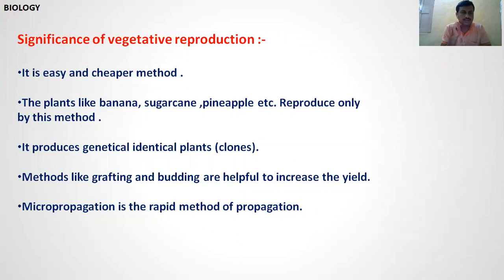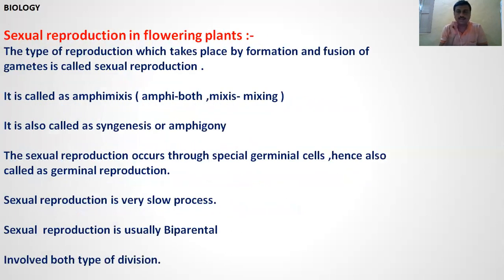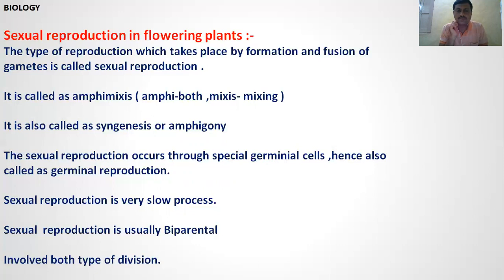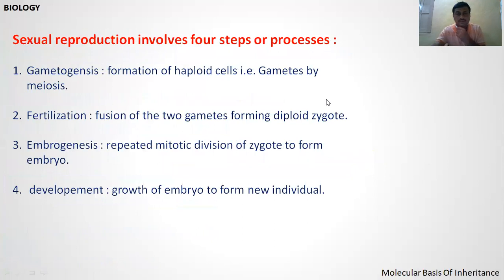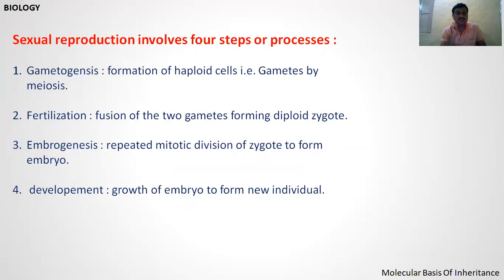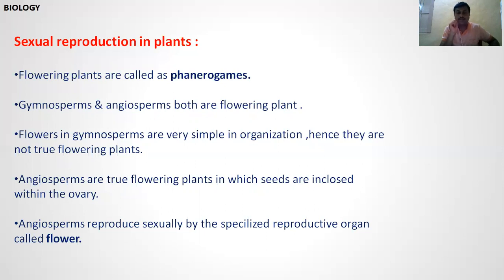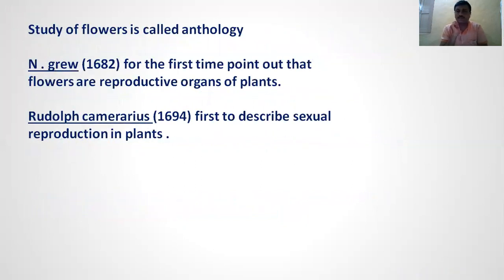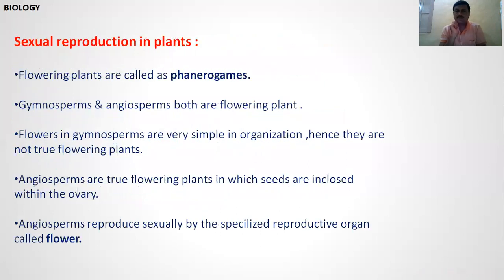Reproduction in lower & higher plants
Introduction of sexual reproduction